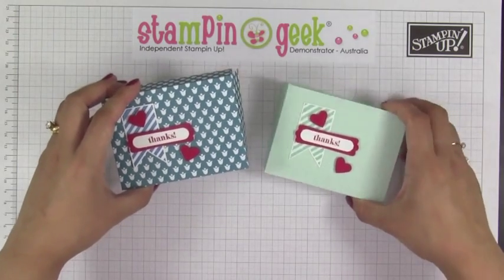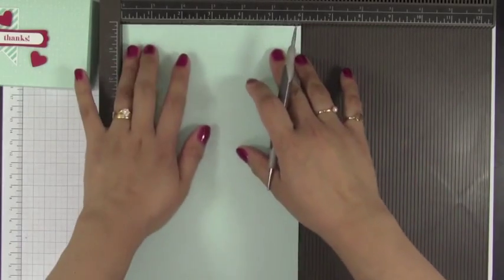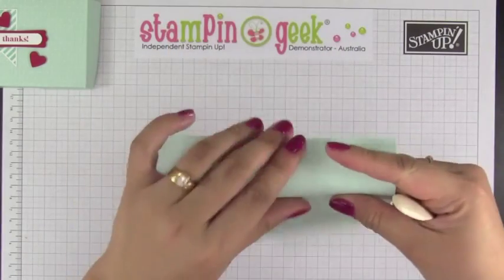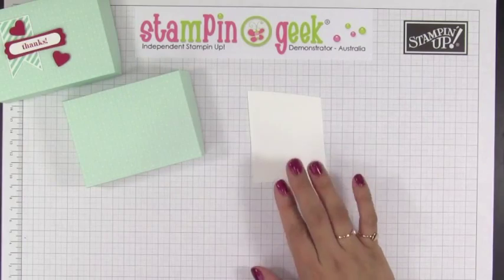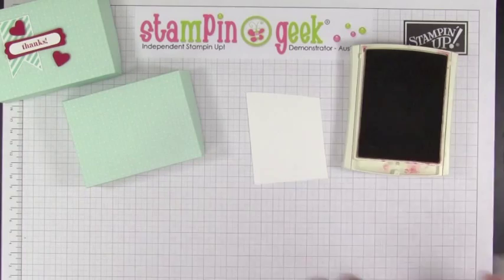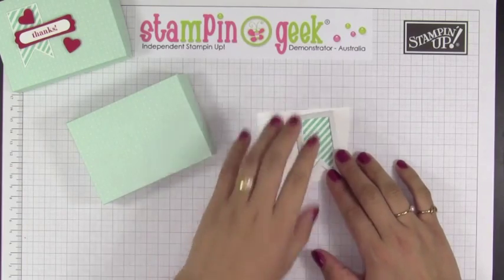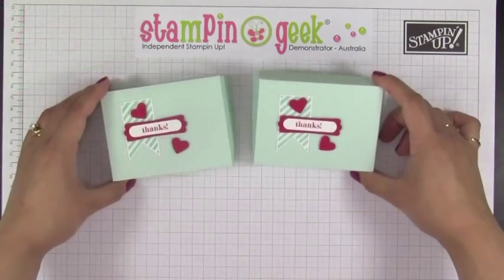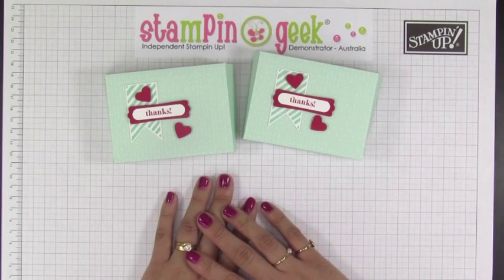Stampin' Up! AU Snack Pack Biscuit Box